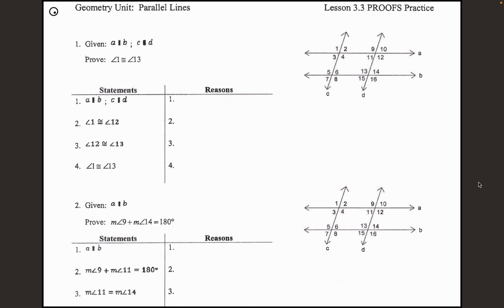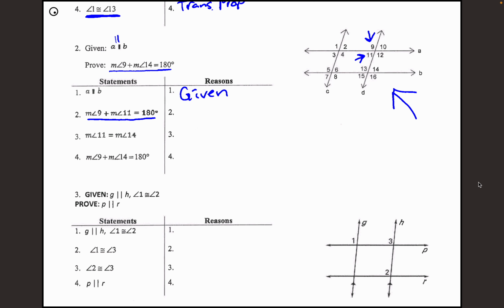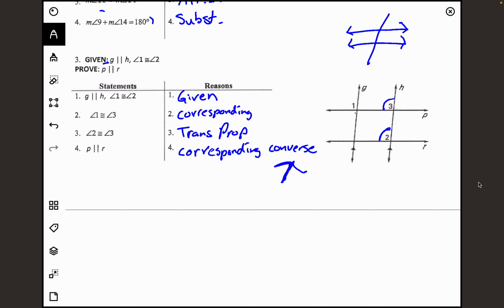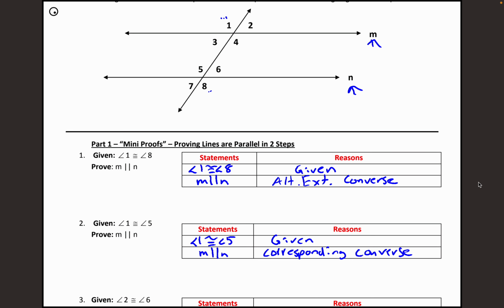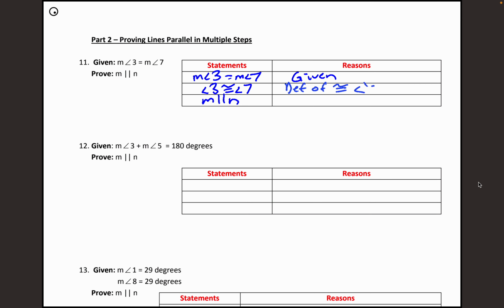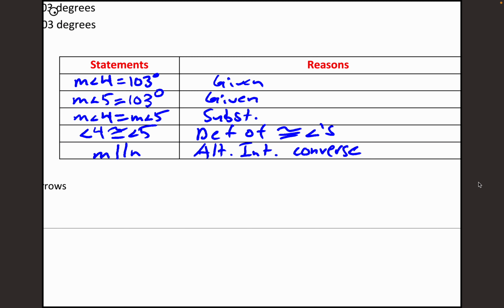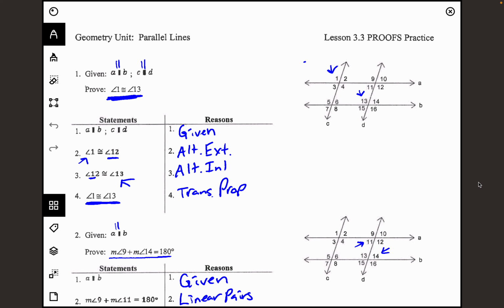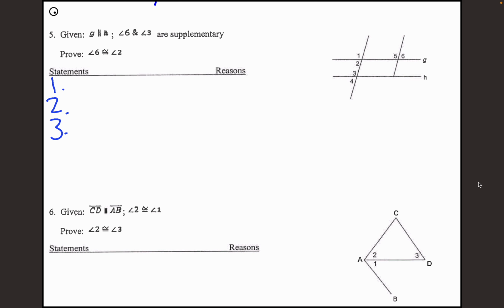Angle Transversal Proofs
Angle Transversal Proof Lesson